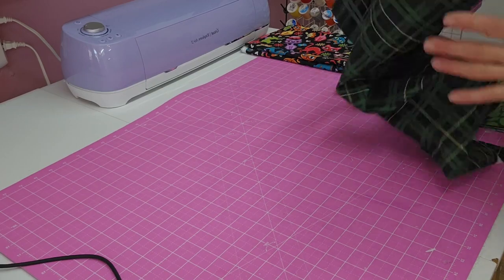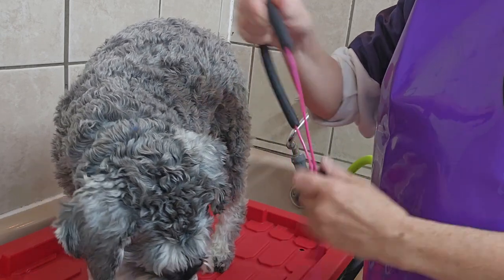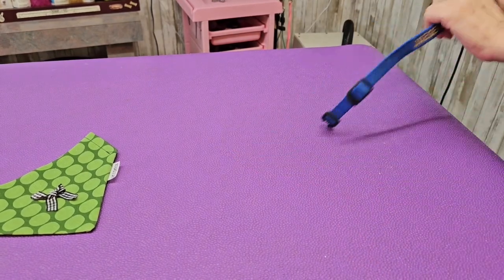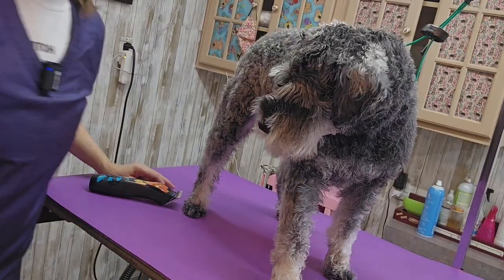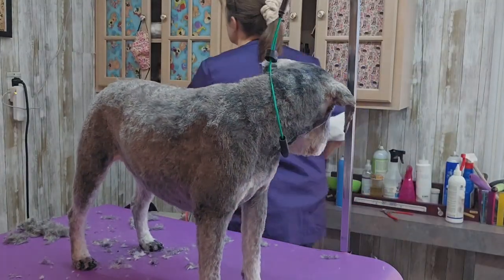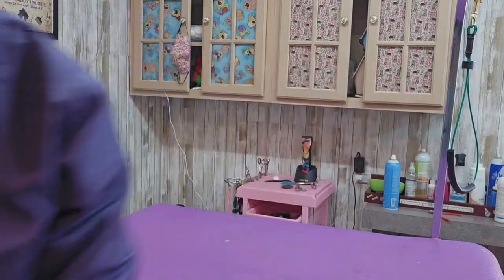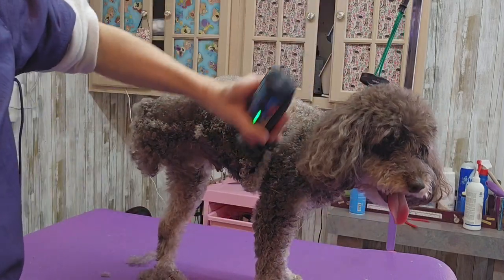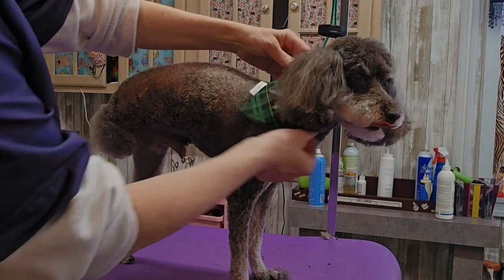Grooming a Schnauzer & Poodle, making dog bandanas.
I am a doggroomer,  I've been grooming dogs over 30 years.  I make videos on anything dog,mostly grooming.  Any questions? 🤗